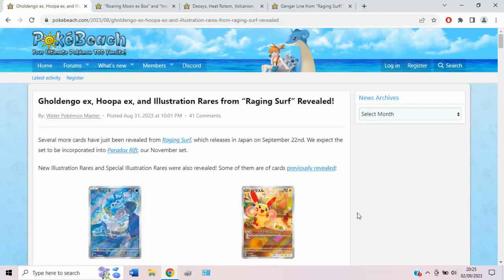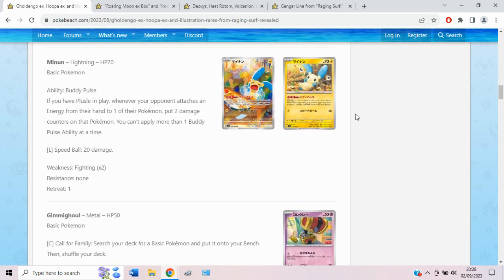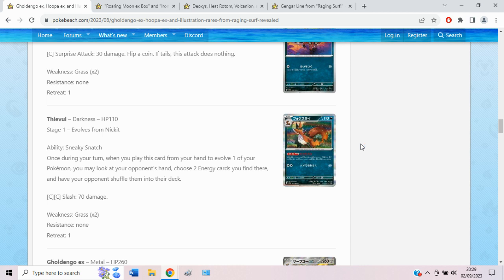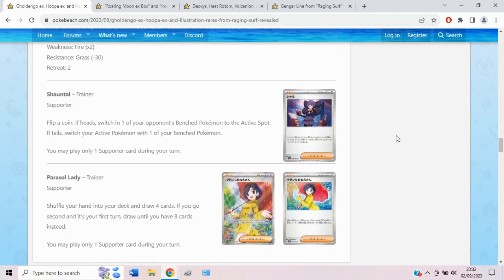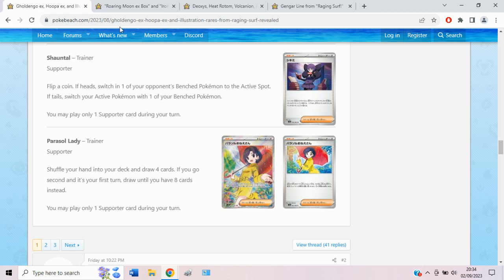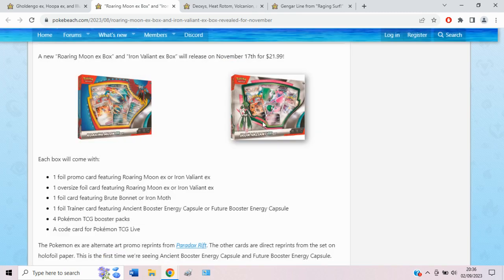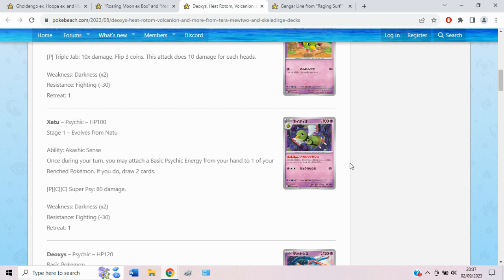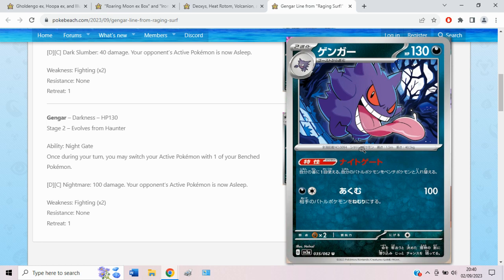*NEW* Gholdengo ex, And More Revealed From "Paradox Rift"! Booster Capsule Is Busted!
Cheese string boi has finally been revealed, along with an amazing new tool card!